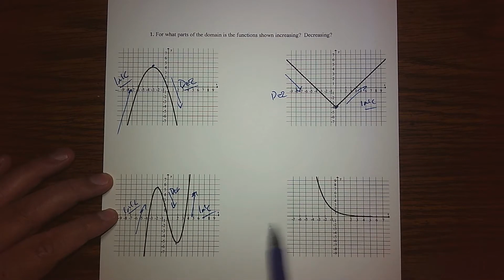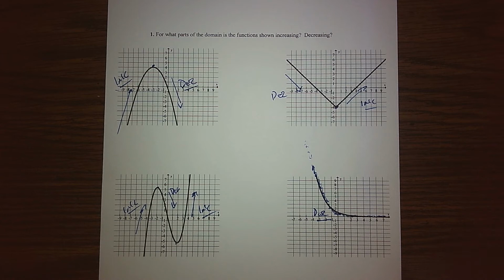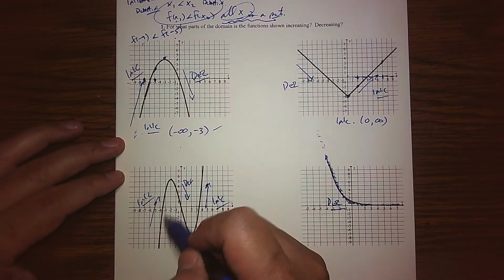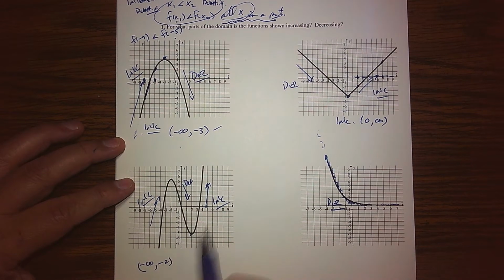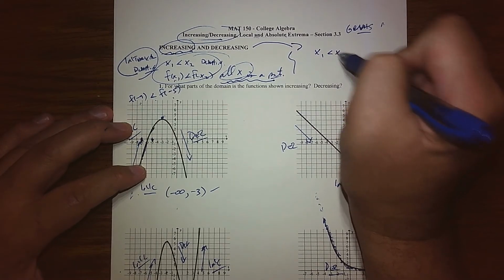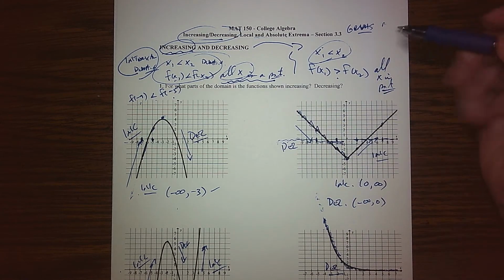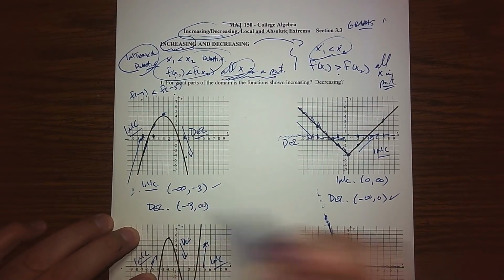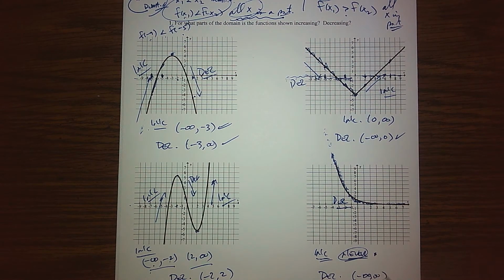MAT 150 Section33 Increasing and Decreasing